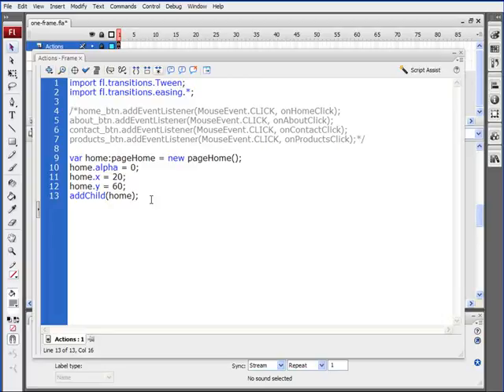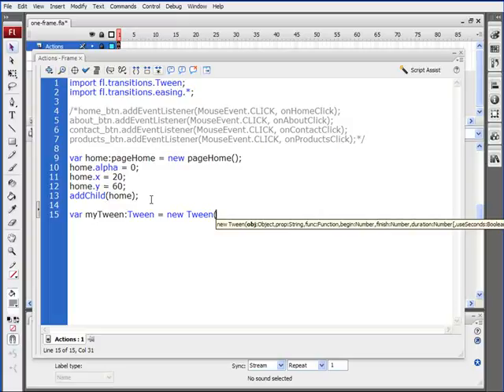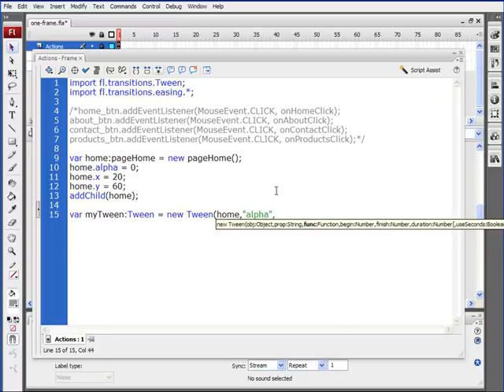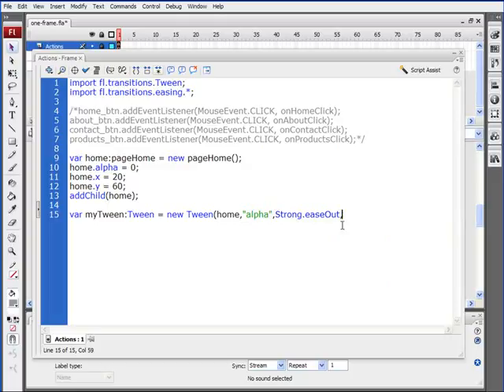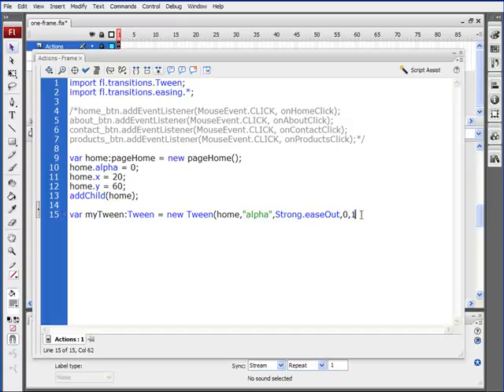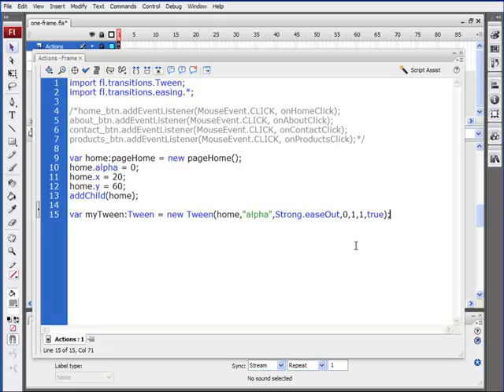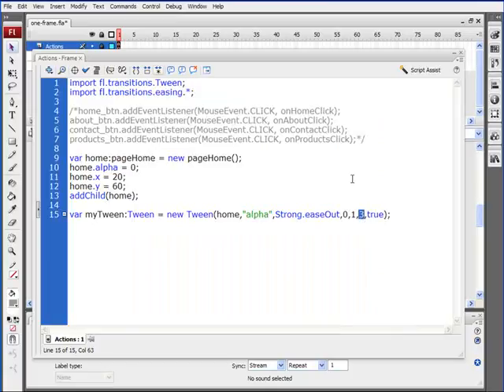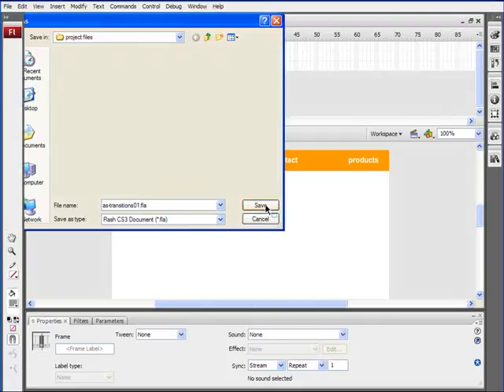haiminhdoan_07_clip3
haiminhdoan